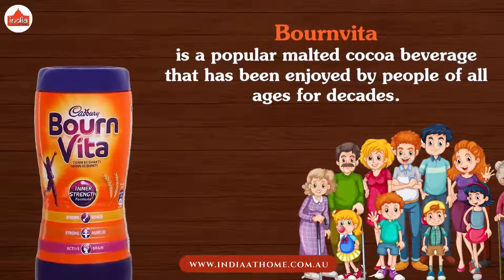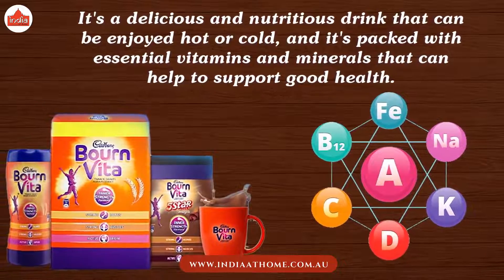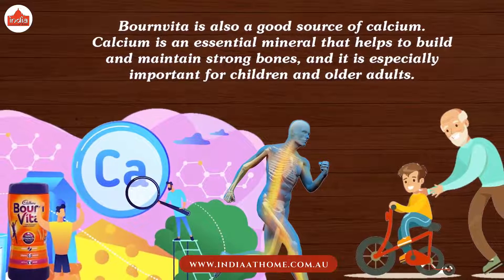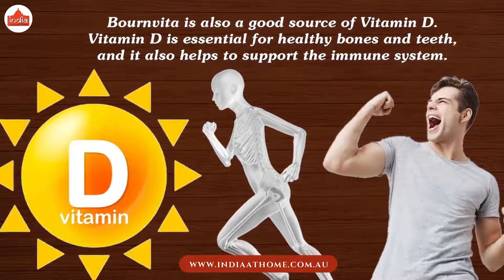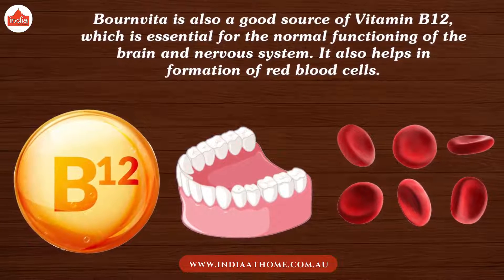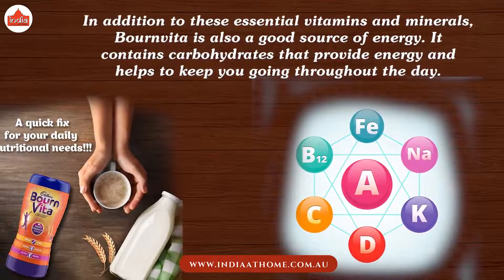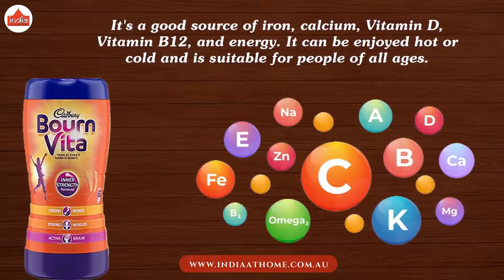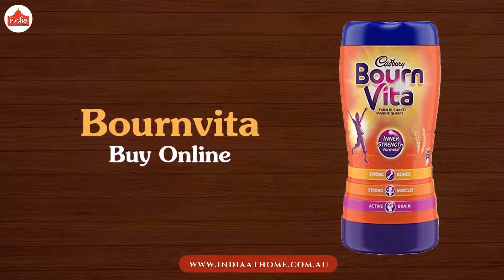Health Benefits of Bournvita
Bournvita is available in India at Home stores.

Bournvita is a popular malted cocoa beverage that has been enjoyed by people of all ages for decades.

It's a delicious and nutritious drink that can be enjoyed hot or cold, and it's packed with essential vitamins and minerals that can help to support good health.

One of the main health benefits of Bournvita is that it is a good source of iron.

Iron is an essential mineral that helps to transport oxygen throughout the body, and it is especially important for children and pregnant women.